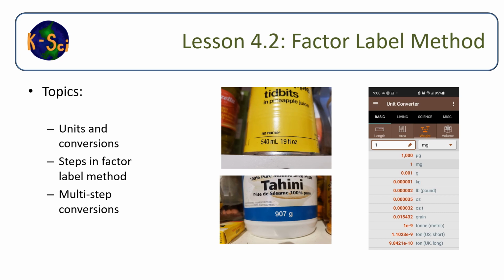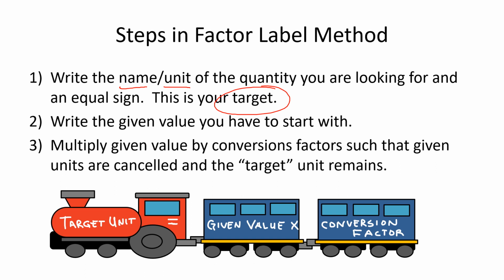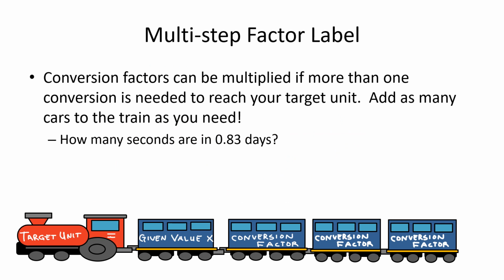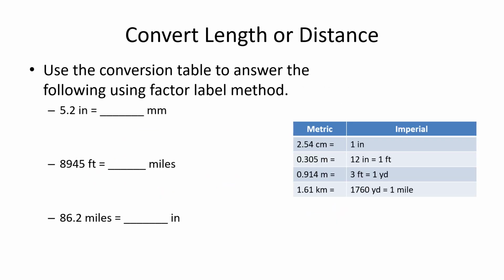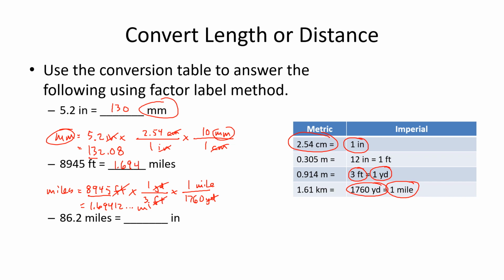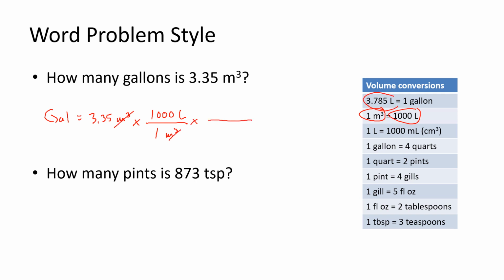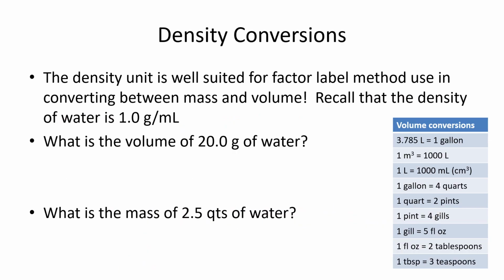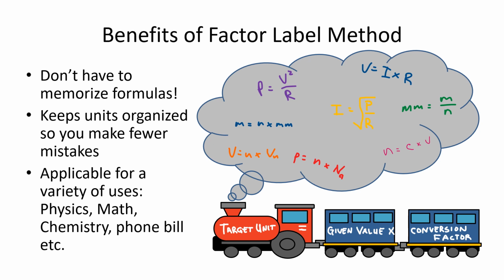02 Factor Label Method